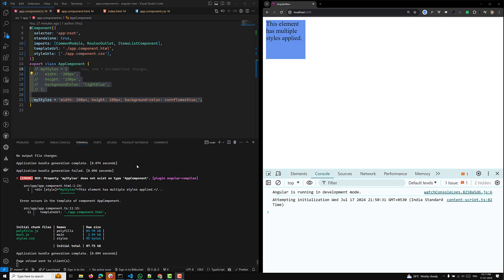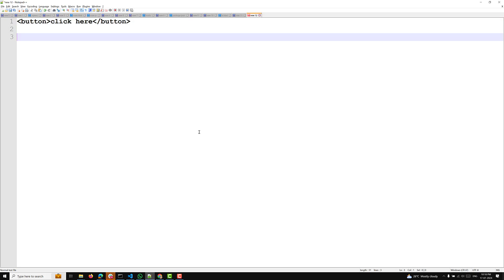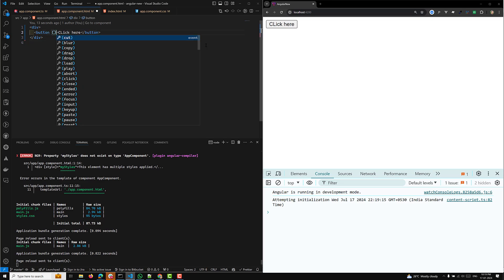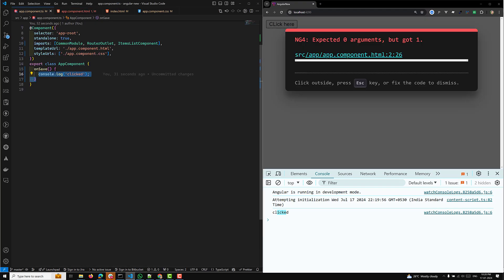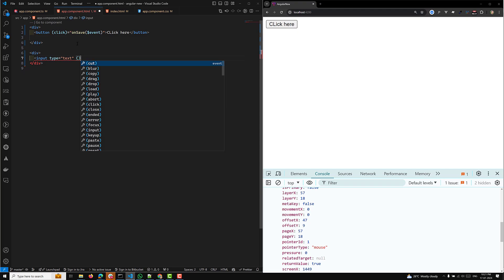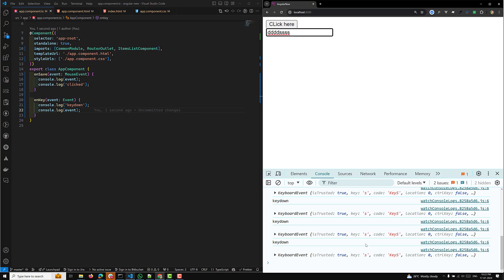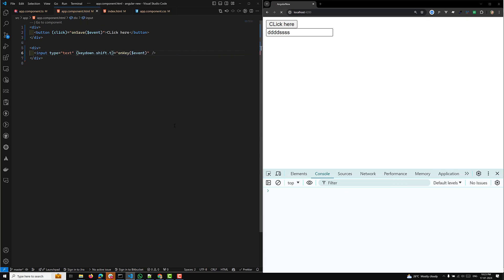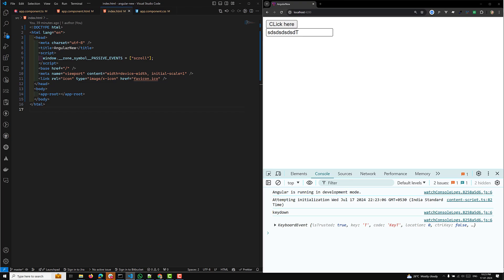37. Event Binding in Angular 18: Handling User Actions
In this video we will see Event Binding in Angular 18: Handling User Actions